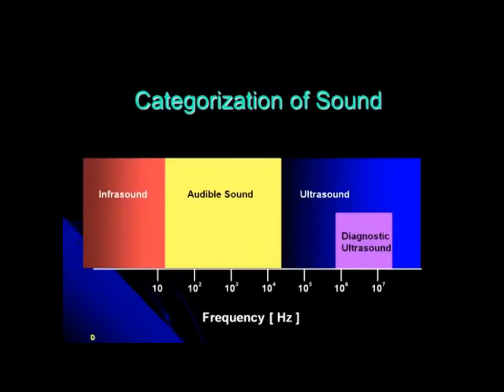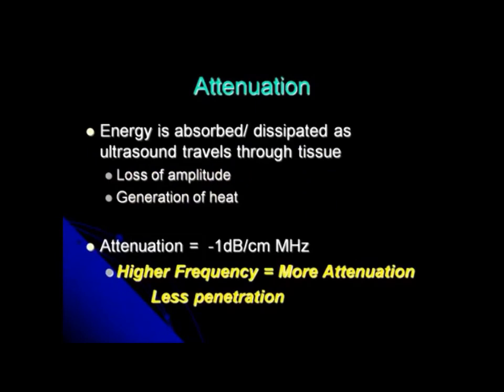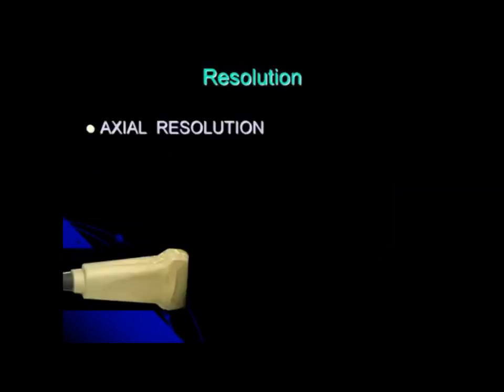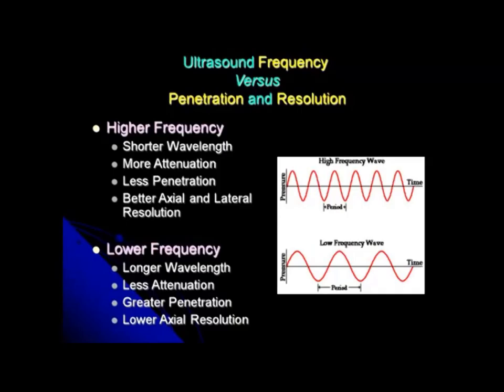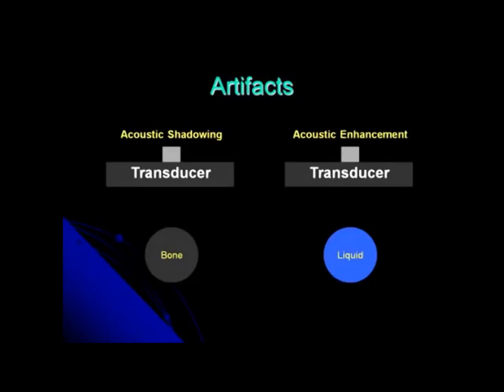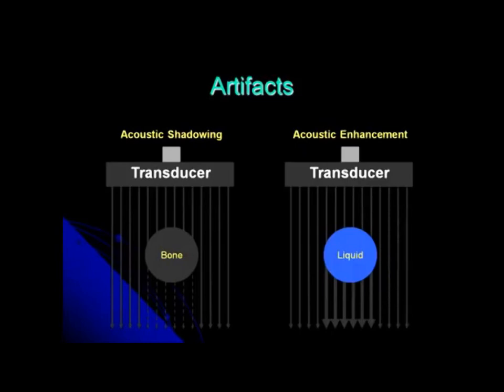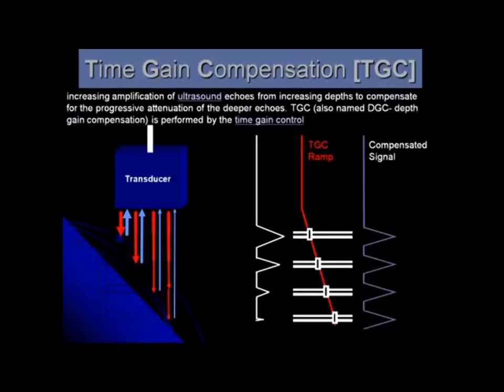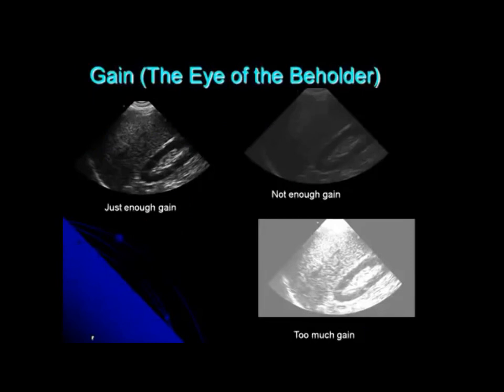Ultrasound imaging is how to work